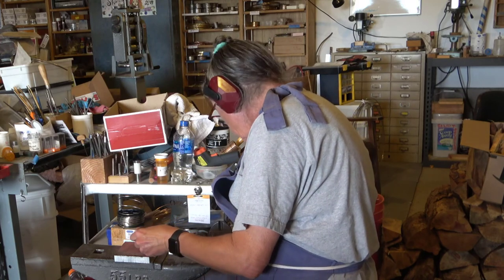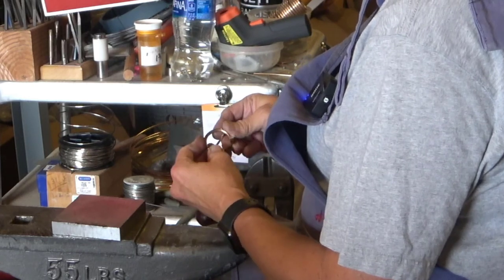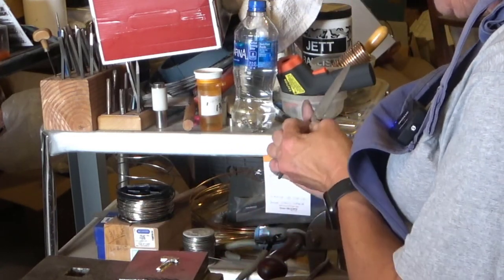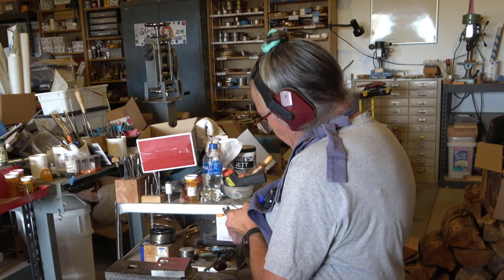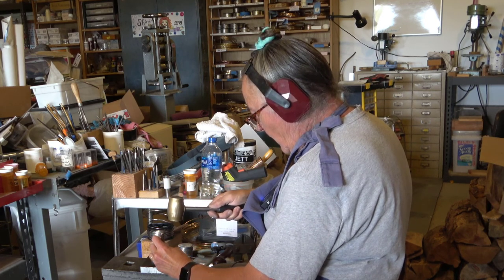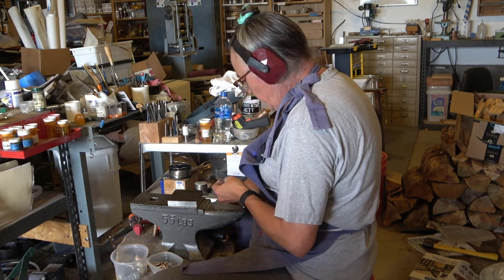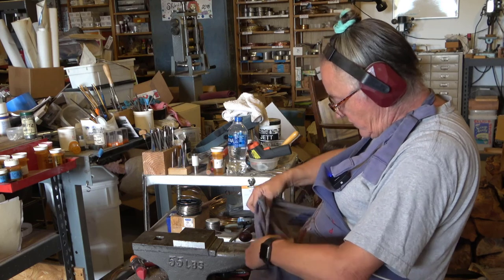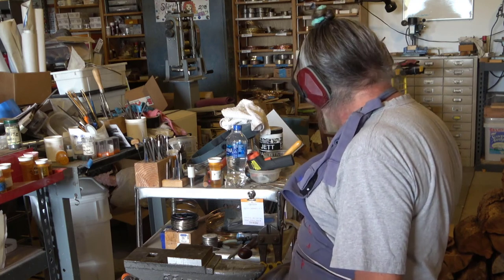Making Hand Crafted Brooches For The Shop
Take care.

Henry & Irene
BrainStorm Acres

Gardening Products
Featured in this show:
Perma Sand

Low Pressure Blackstone Style Propane Hose
20lb to 1lb Propane Tank Braided Cover 5 Foot Hose
A24 Rat and Mouse trap
Hydrofarm HGS16P Green Premium, Pack of 10 Saucers, 16 inches
Vivosun Heat Mat and Temperature Controller
Pro Cal HGPK10PHD Premium Nursery Pot 10 Gal (5/pk)

Homestead Security/ Surveillance Blaze 2 Pack

Our Audio recorder:
Zoom F1-LP
Zoom F1 with Lav and Shotgun

Cameras:
Sony ax53 4K video Camcorder
Sony HandiCam CX405
GoPro Hero 8 Black
Panasonic Lumix GH5 Mirrorless camera

Computer equipment:
StartTech 7 Port USB 3.0 Hub
Western Digital External 10TB USB 3.0 hard drive
Western Digital External 14TB USB 3.0 hard drive
Latest_Dell XPS 8930 Desktop, Intel i7, NVIDIA GeForce
Video editor(s)
Camstasia 2021
Davinci Resolve Studio 17